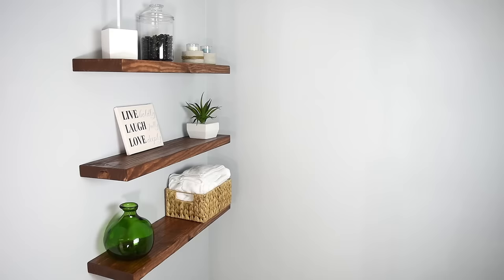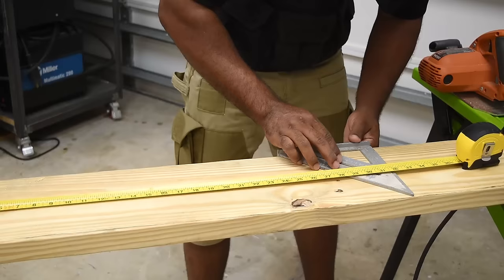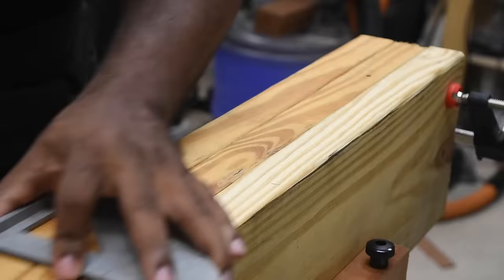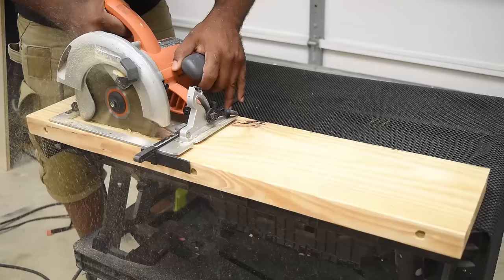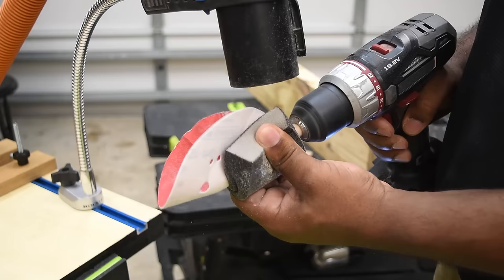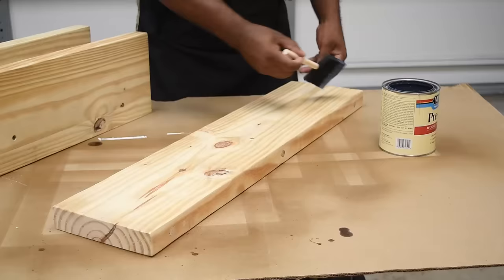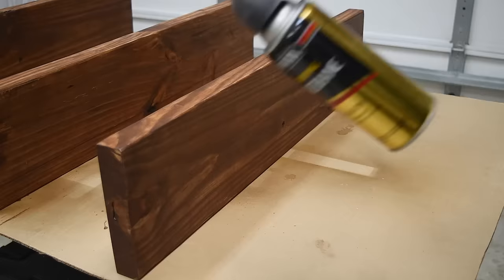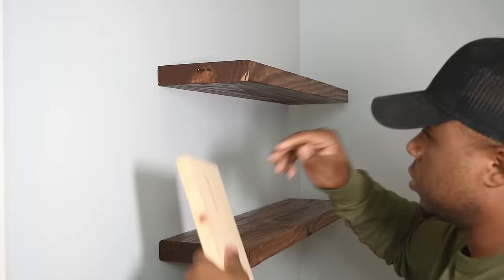Easy DIY FLOATING SHELVES No bracket | DIY CREATORS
Floating shelves can enhance any area. For less than $10 you could make 3 all of these. The beauty of this is you can make them with no hardware.

Shelf Dimension: (31inL) X (7.25inD) X (1.5inH)

Materials Used
2in X 8in X 8ft Southern yellow  (You can use larger or smaller lumber)
1/2in dowel (36in rod)
(3) 1in wood screw for safety
Minwax Gel Stain
Minwax Pre- Stain Wood Conditioner
Minwax Spay on polyurethane
Spray paint Grip
(6) 3in wood screw to mount wall

Tools Used (not all required)
Mini miter box and saw
Circular Saw
Orbital sander
drill bit
Speed Square
Tape measure
Stud finder
Material Support Stand
countersink drill bit set
Dead Blow Mallet
(optional) Drywall Screw Anchor

Limited Tools Videos
If your new to woodworking with little to no tool check out my "Limited Tools Videos (For beginners)"